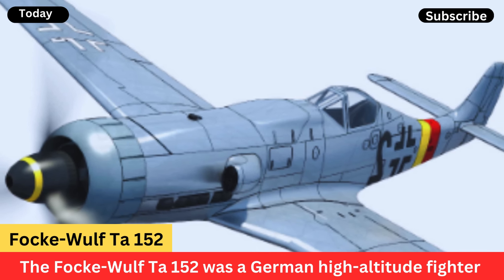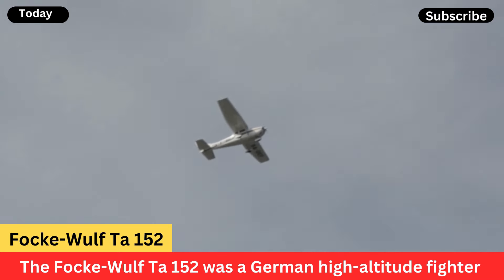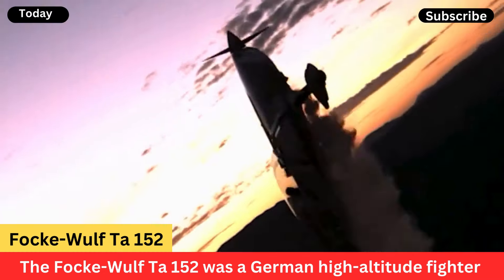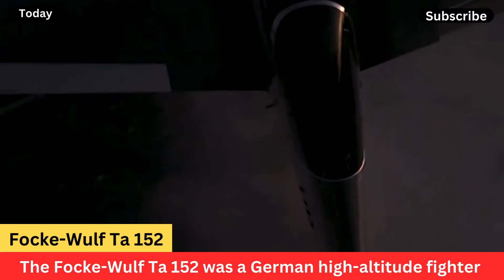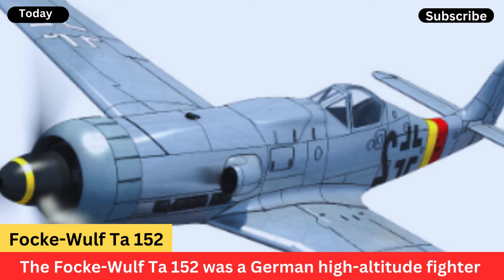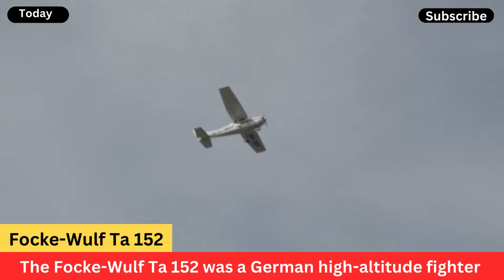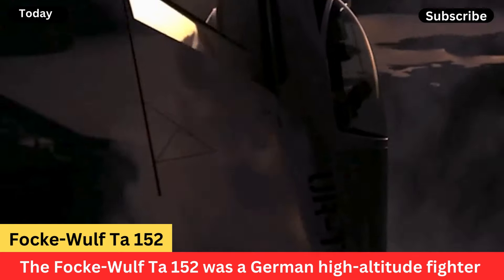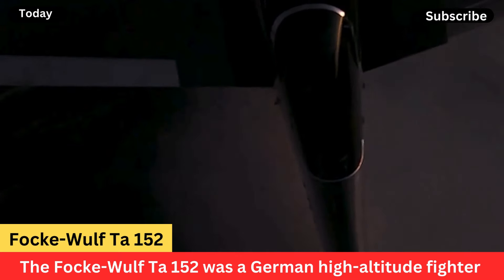Focke Wulf Ta 152 - German High-Altitude Fighter-Interceptor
Focke-Wulf Ta 152

The Focke-Wulf Ta 152 was a German high-altitude fighter-interceptor used during World War II. It was developed from the Focke-Wulf Fw 190, one of Germany's most successful fighter aircraft of the war. The Ta 152 was designed to counter the high-flying Allied bombers, such as the B-17 Flying Fortress and the B-24 Liberator.

The Ta 152 featured a powerful engine and a pressurized cockpit, allowing it to operate effectively at high altitudes. Its armament typically consisted of heavy cannons, making it capable of delivering devastating firepower to enemy aircraft. However, due to the limitations of Germany's late-war industrial capacity and the overall deteriorating situation, only a relatively small number of Ta 152s were produced, and they saw limited combat action.